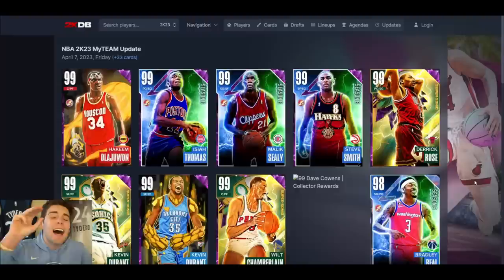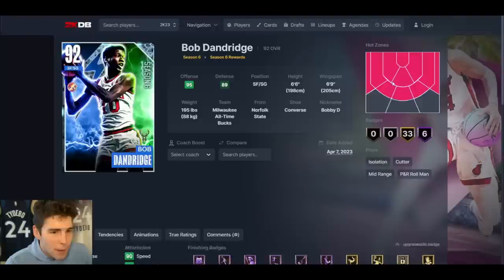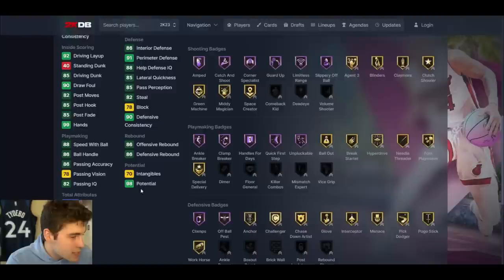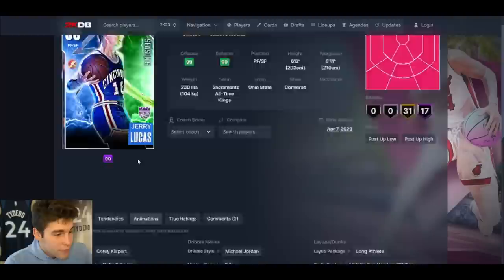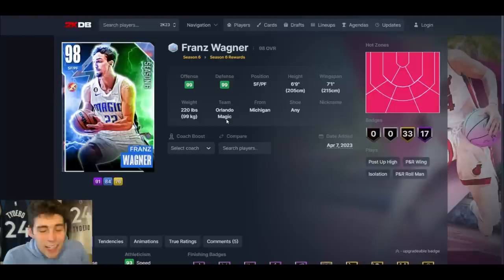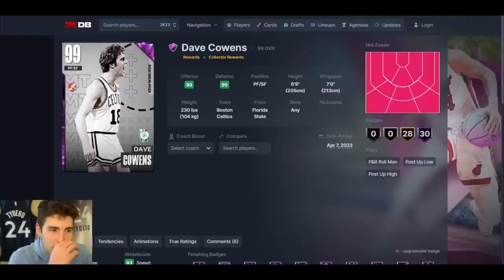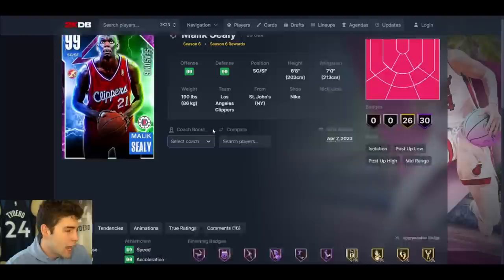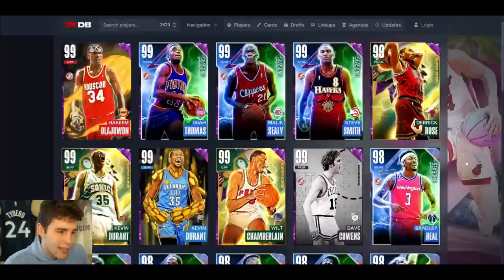NEW SEASON 6 REWARDS IN NBA 2K23 MyTEAM! WHICH PLAYERS ARE WORTH GRINDING FOR?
Season 6 kicked off today in NBA 2K23 MyTeam.